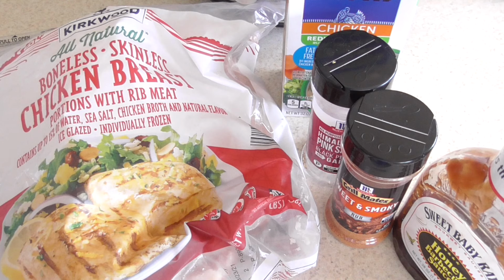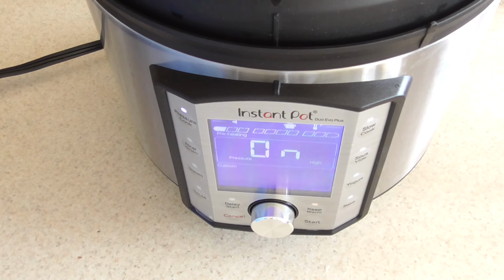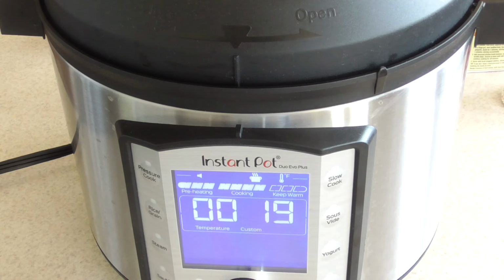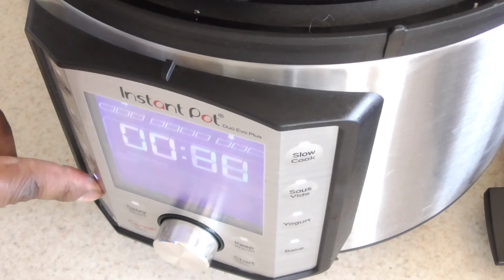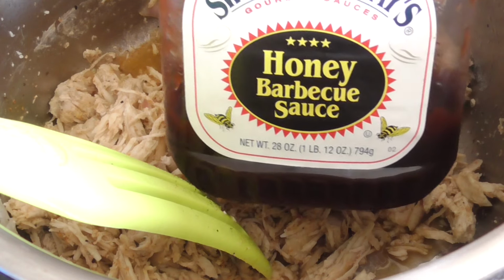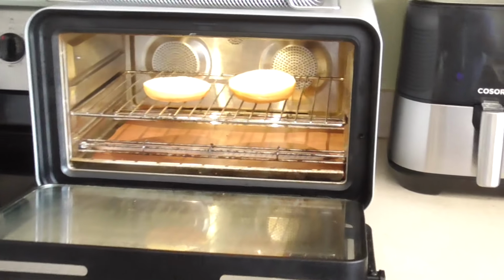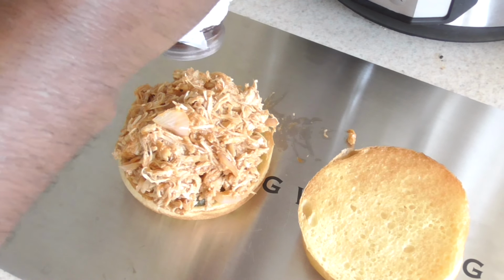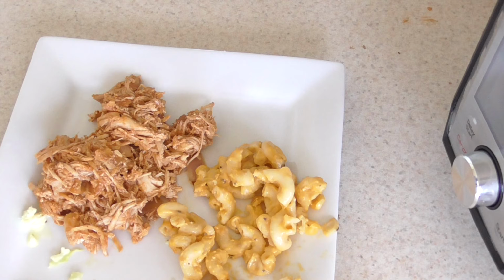BBQ Shredded Chicken Pressure Cooker Newbie Online Cookbook Pg 13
Instant Pot From Frozem Shredded Chicken
4 frozen chicken breasts(avg size)
1 cup of chicken broth
12min with 20 NPR
Instant Pot Duo Evo Plus on Amazon